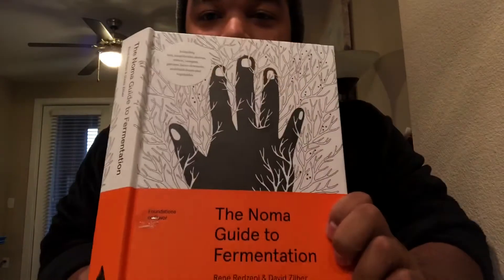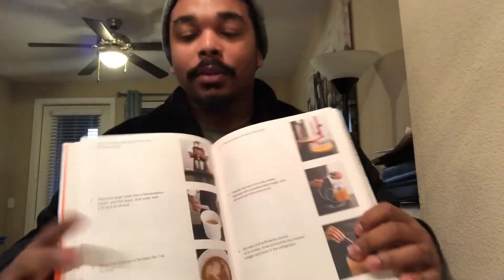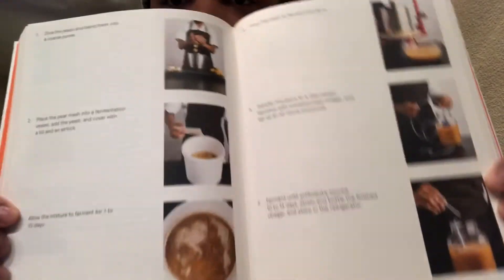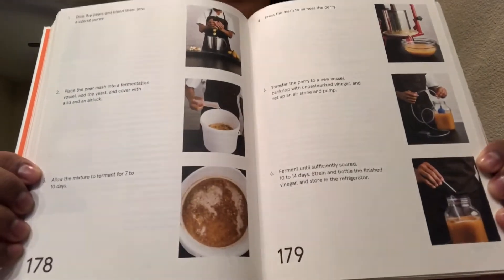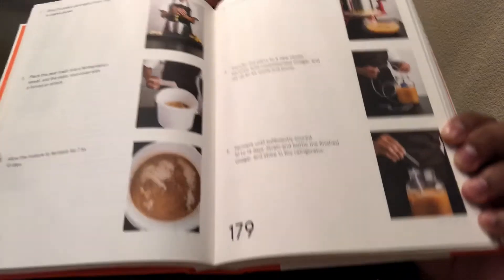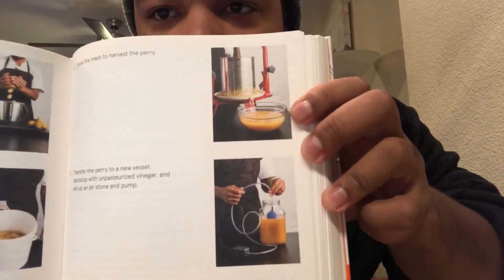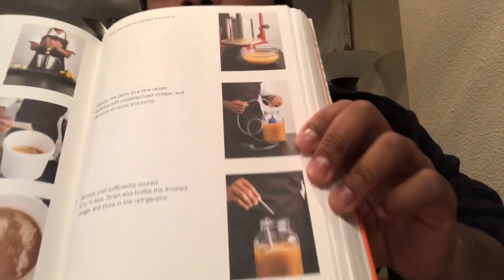I Geek Out Over The Fermentation Process For 2 Minutes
The process of turning fruits into alcohol and vinegar is dope!